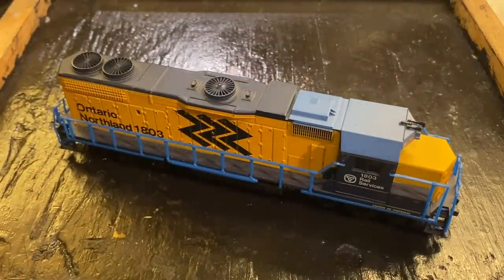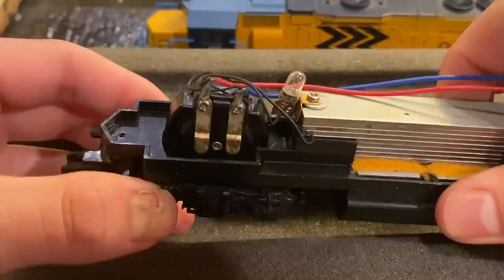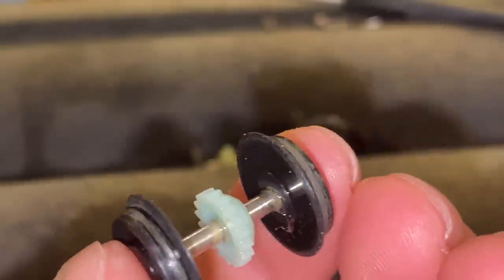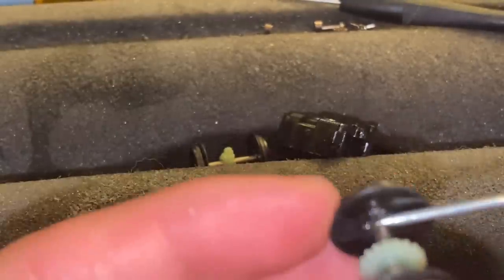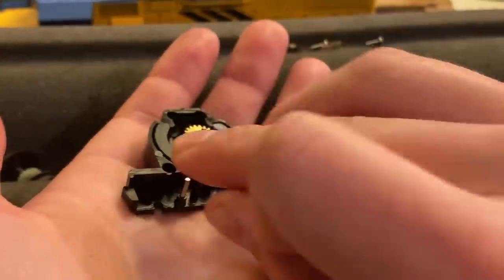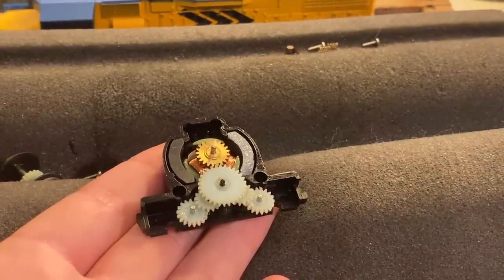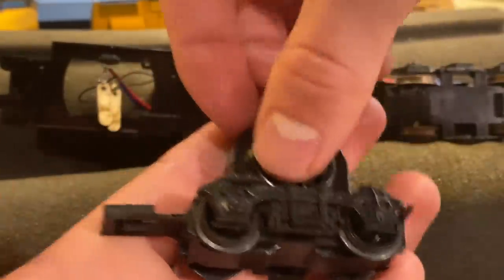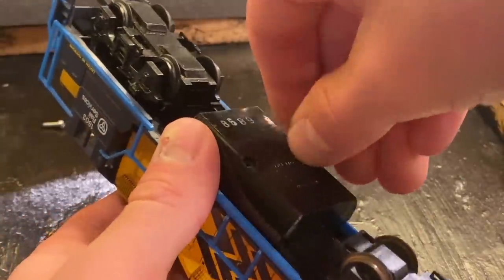How to do Basic Maintenance on Life-Like Pancake Motors - ONR GP40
I bought this ONR GP40 locomotive a while back and although it ran okay after testing it, I still figured with a bit if work it could be a great runner. I thought I would show everyone how to do basic maintenance on these locomotives since pancake motors were very common during the 80s and as a result there are many still out there today.